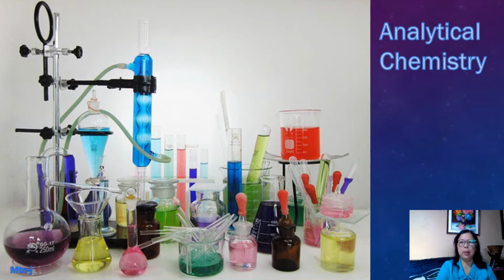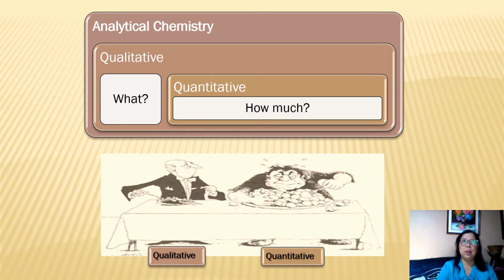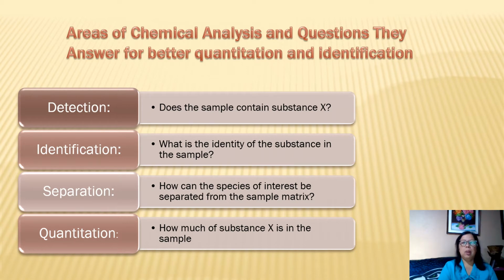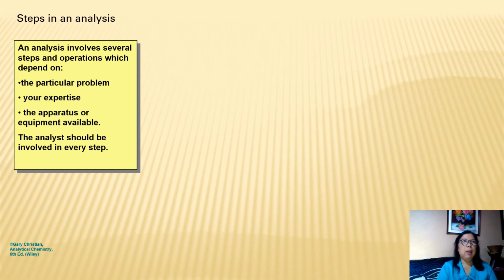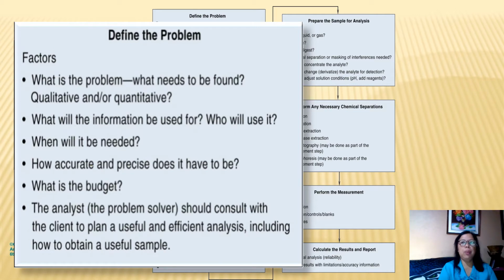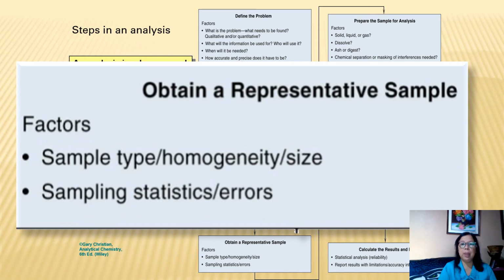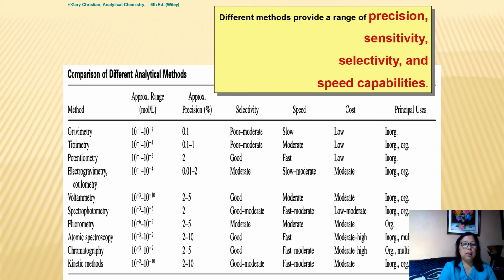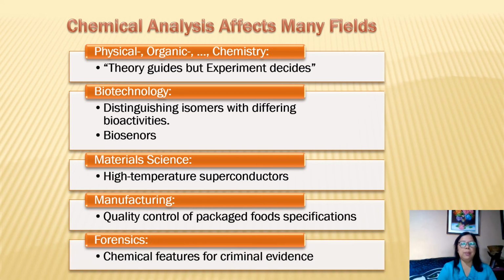Analytical Chem/ Intro